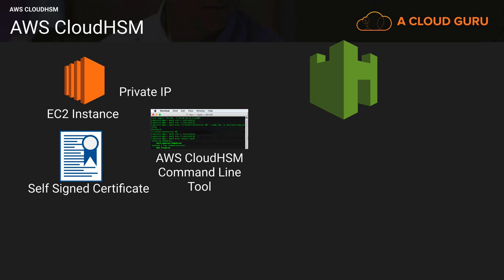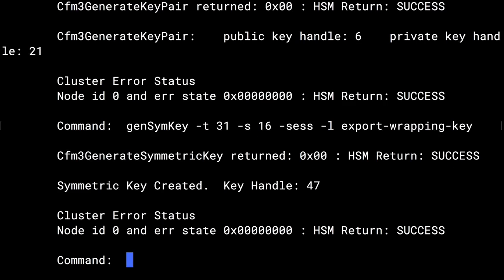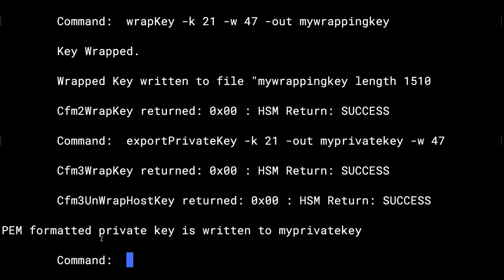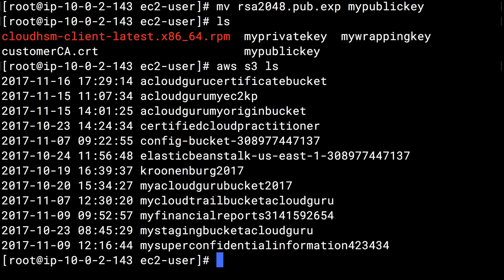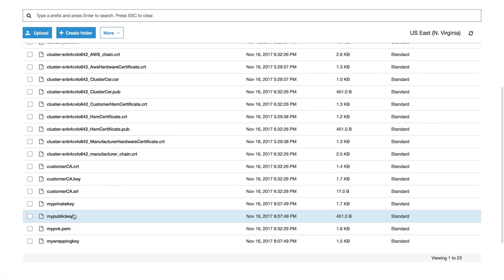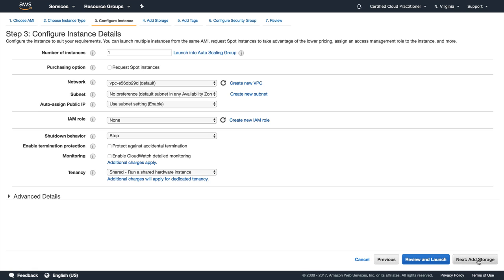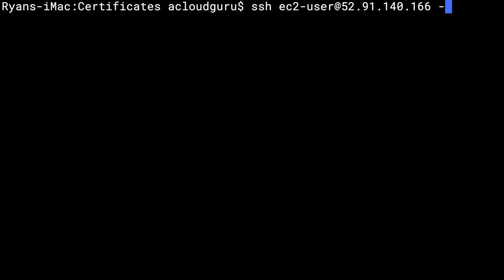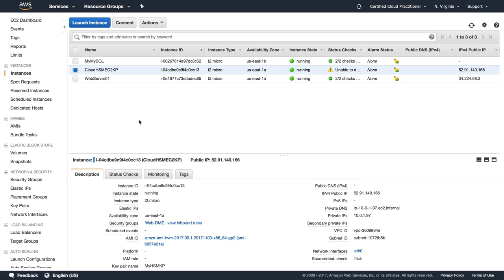aws certified security specialty 71 720p